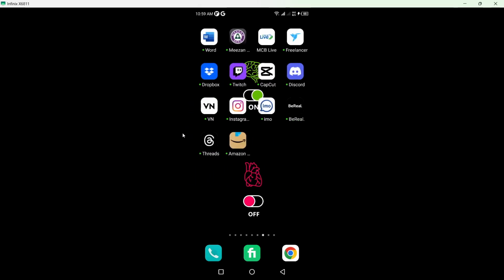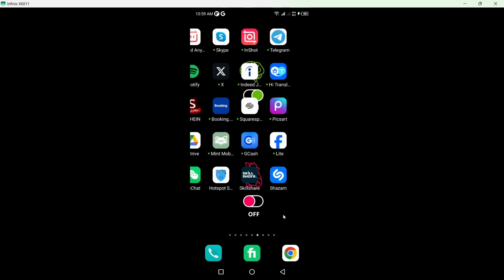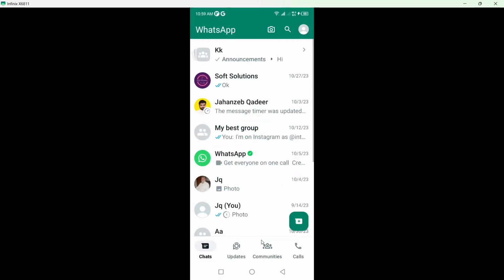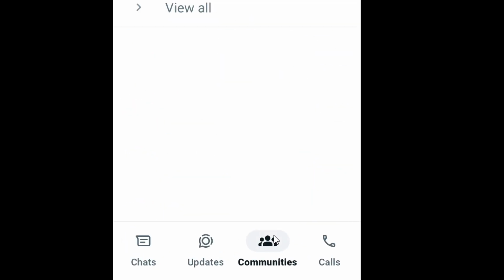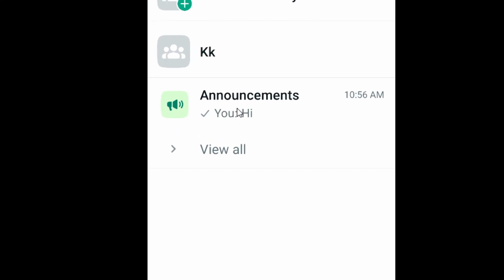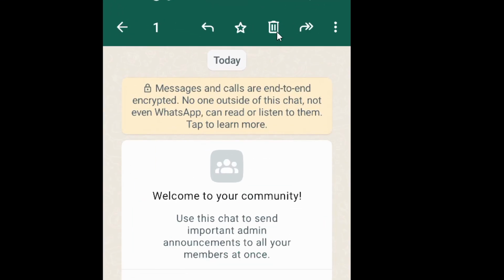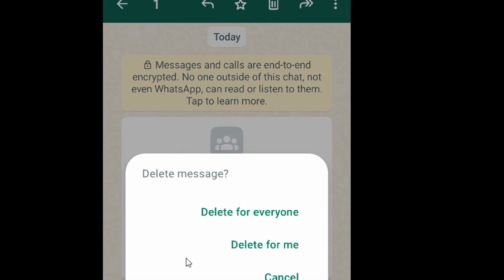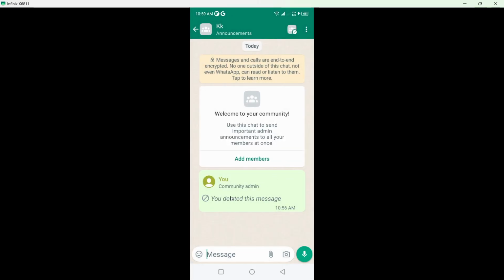How To Delete Announcement From WhatsApp Community - Full Guide